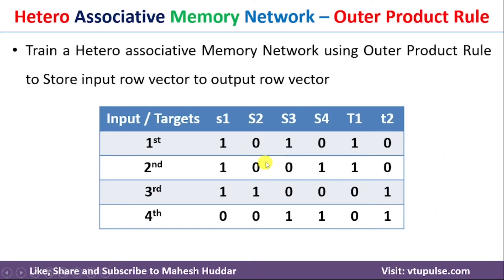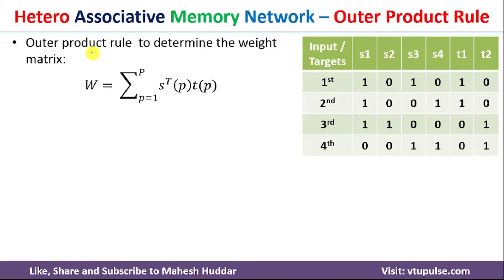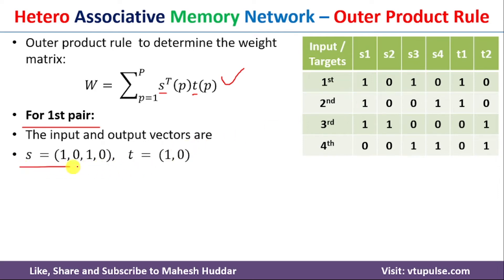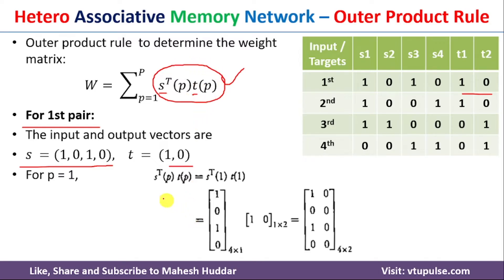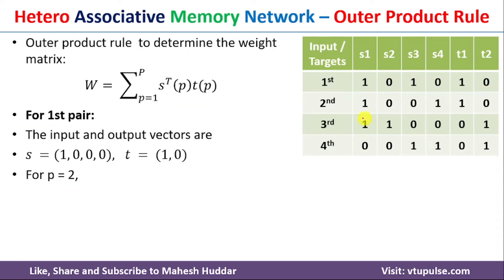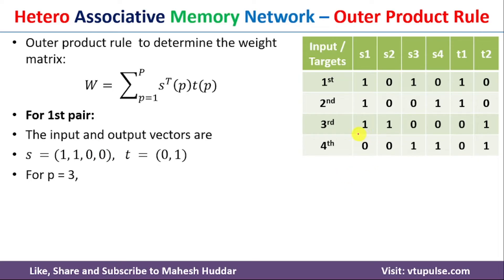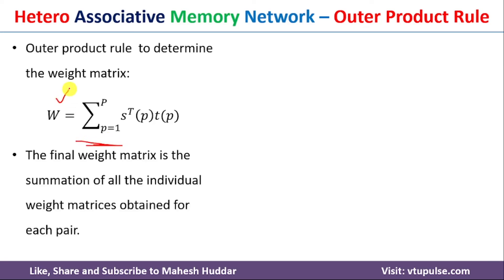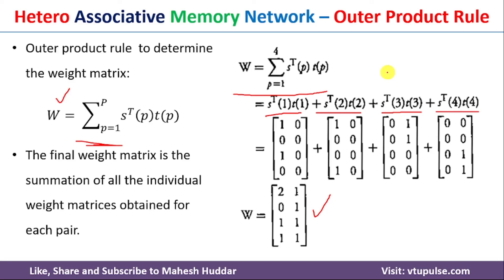18. How to Train a Hetero Associative Memory Network using Outer Product Rule by Mahesh Huddar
How to Train a Hetero Associative Memory Network using Outer Product Rule by Mahesh Huddar